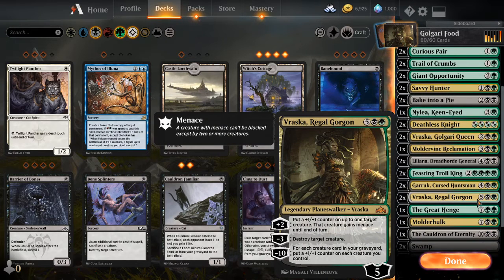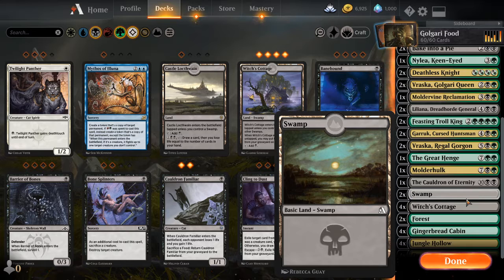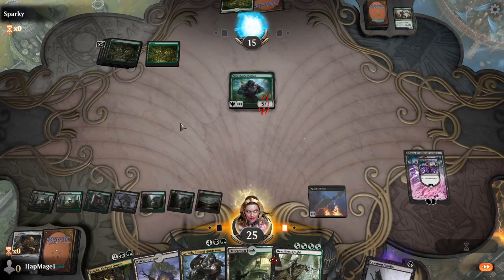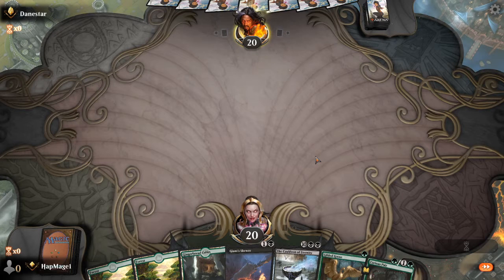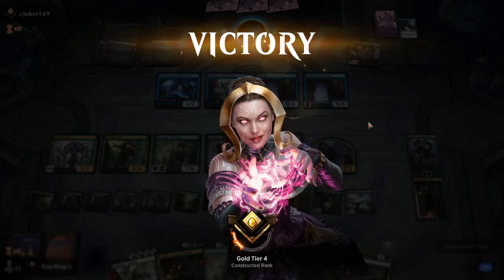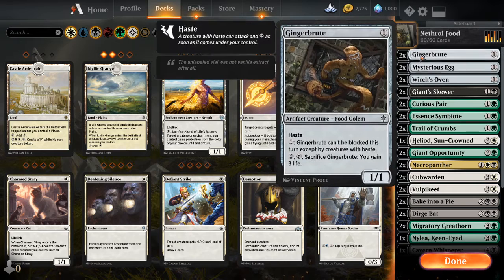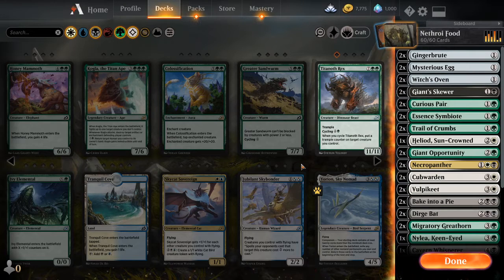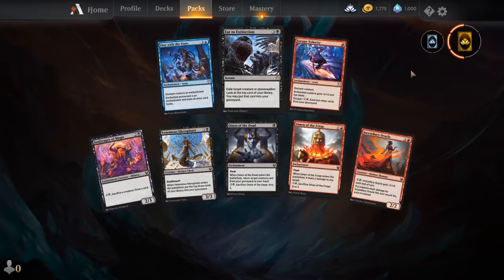Golgari Food - MTG Arena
What's up everyone! After a long time, I'm finally back here on YouTube, and also on Arena! Due to changes throughout the entire MTG card game, we'll give honor to a very good deck that was used in Competitive Arena! It's deck build: Golgari Food! Number of Championships: 1! I'd hope you enjoy this video!